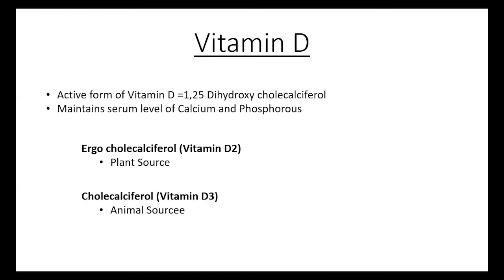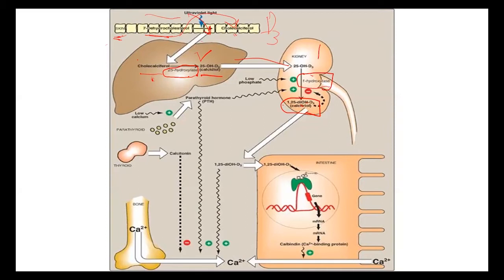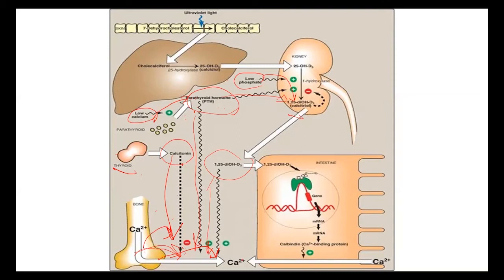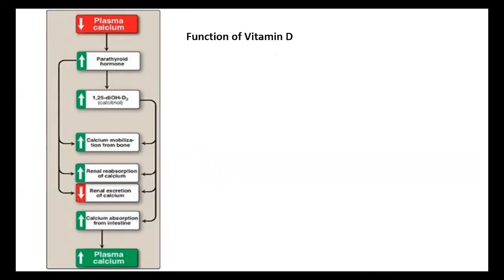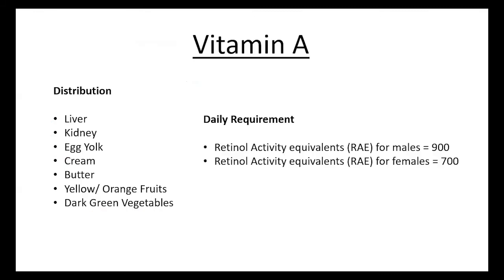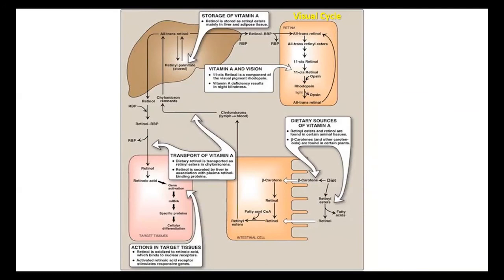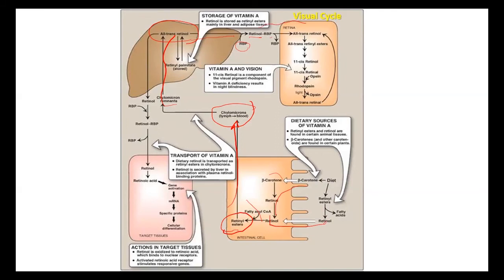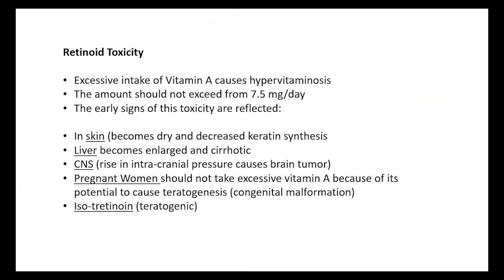Fat-Soluble Vitamins (A and D)